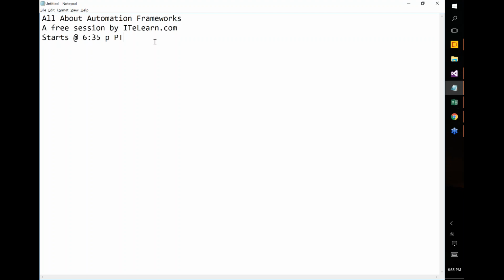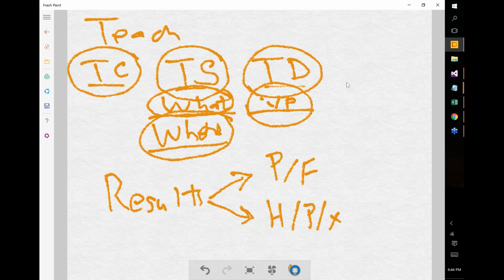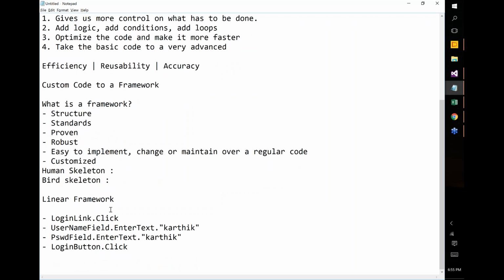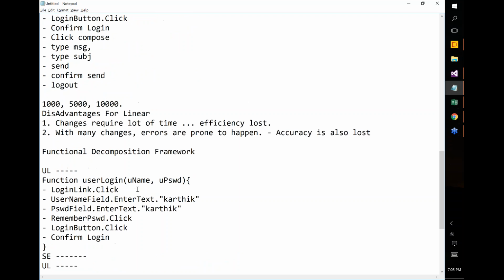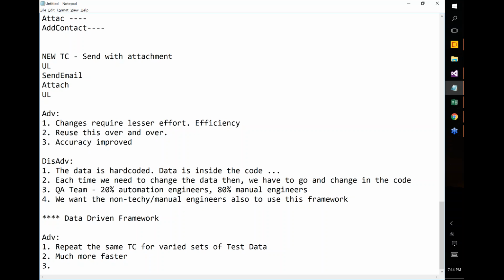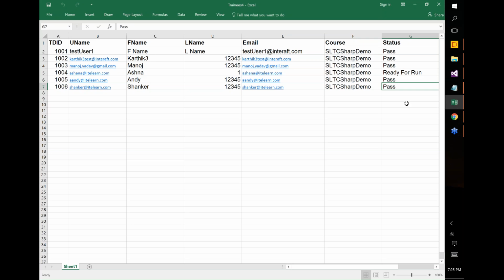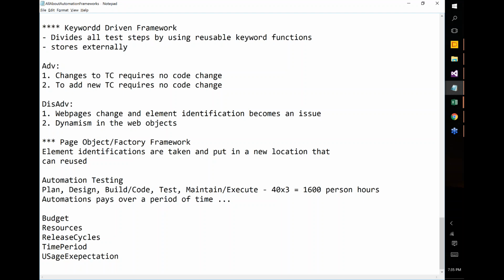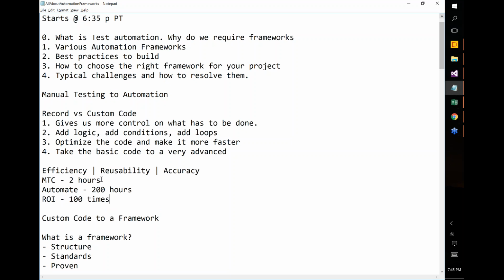All about Automation Frameworks. How to build a test automation framework? Keyword, Data-Driven, POM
All About Automation Frameworks
A free session by ITeLearn.com

0. What is Test automation. Why do we require frameworks
1. Various Automation Frameworks
2. Best practices to build
3. How to choose the right framework for your project
4. Typical challenges and how to resolve them.

Manual Testing to Automation

Record vs Custom Code
1. Gives us more control on what has to be done.
2. Add logic, add conditions, add loops
3. Optimize the code and make it more faster
4. Take the basic code to a very advanced

Efficiency | Reusability | Accuracy

Custom Code to a Framework

- Structure
- Standards
- Proven
- Robust
- Easy to implement, change or maintain over a regular code
- Customized
Human Skeleton :
Bird skeleton :

***Linear Framework
User Login
- LoginLink.Click
- UserNameField.EnterText."karthik"
- PswdField.EnterText."karthik"
- RememberPswd.Click
- LoginButton.Click
- Confirm Login

Send Email
- LoginLink.Click
- UserNameField.EnterText."karthik"
- PswdField.EnterText."karthik"
- RememberPswd.Click
- LoginButton.Click
- Confirm Login
- Click compose
- type msg,
- type subj
- send
- confirm send
- logout

1000, 5000, 10000.
DisAdvantages For Linear
1. Changes require lot of time ... efficiency lost.
2. With many changes, errors are prone to happen. - Accuracy is also lost

***Functional Decomposition Framework

UL
Function userLogin(uName, uPswd){
- LoginLink.Click
- UserNameField.EnterText."karthik"
- PswdField.EnterText."karthik"
- RememberPswd.Click
- LoginButton.Click
- Confirm Login
SE
UL
Attac
AddContact

NEW TC - Send with attachment
UL
SendEmail
Attach
UL

Adv:
1. Changes require lesser effort. Efficiency
2. Reuse this over and over.
3. Accuracy improved

DisAdv:
1. The data is hardcoded. Data is inside the code ...
2. Each time we need to change the data then, we have to go and change in the code
3. QA Team - 20% automation engineers, 80% manual engineers
4. We want the non-techy/manual engineers also to use this framework

Adv:
1. Repeat the same TC for varied sets of Test Data
2. Much more faster - Efficiency
3. Sharing load with the ME

DisAdva:
1. Changes to TC requires code change
2. To add new TC, we have to do a code change

Keywordd Driven Framework
- Divides all test steps by using reusable keyword functions
- stores externally

Adv:
1. Changes to TC requires no code change
2. To add new TC requires no code change

DisAdv:
1. Webpages change and element identification becomes an issue
2. Dynamism in the web objects

*** Page Object/Factory Framework
Element identifications are taken and put in a new location that
can reused..

Quality testing is an integral part of any manufacturing process and it is very important in software development. At a time, when testing automation has replaced the manual testing processes, there is a huge demand for professionals in testing automation.

ITeLearn, committed to skill development in software Testing sector comes out with a free orientation session on Automation Frameworks. This session will discuss in detail with different automation frameworks, advantages, disadvantages and career opportunities.

Another unique training video from the master trainer Karthik.

Phone no:
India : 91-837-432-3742